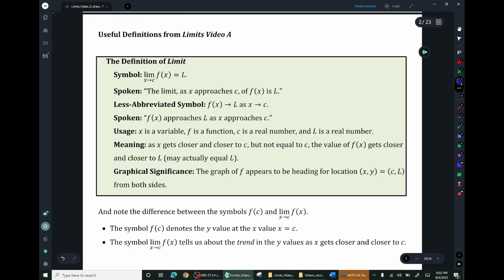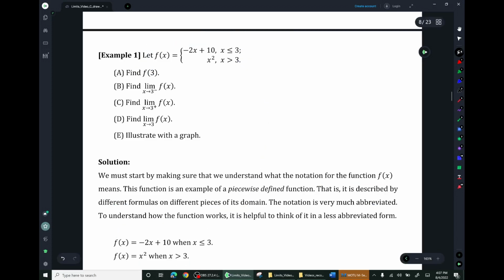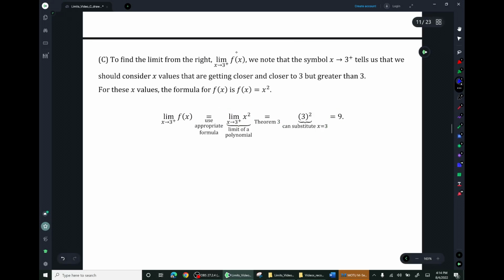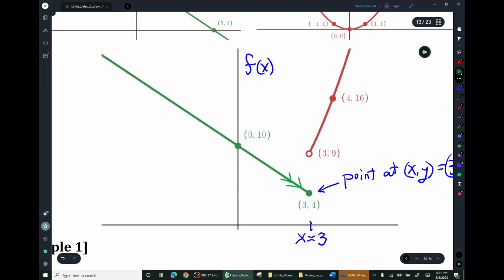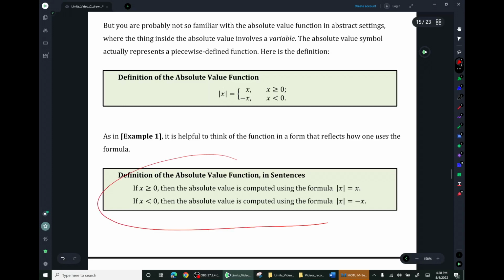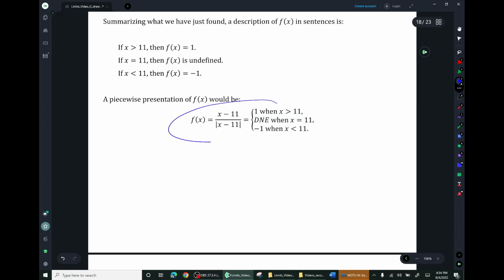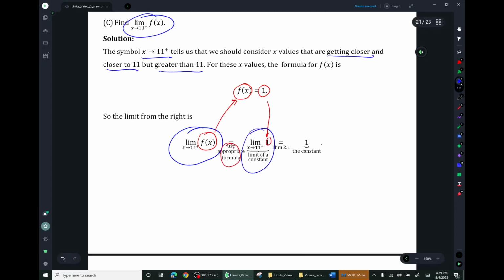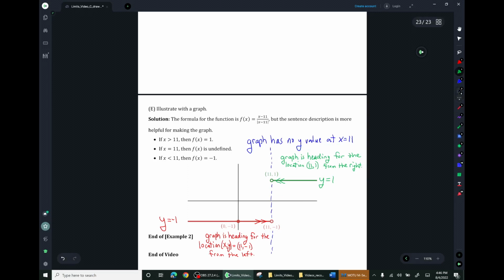Limits Video C: Limits of Piecewise-Defined Functions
Produced by Mark Barsamian
Ohio University Math Department
August, 2022

* Review the notation for piecewise-defined functions.
* Express the Absolute Value as a piecewise-defined function.
* Two examples of limits of piecewise-defined functions.

PDF notes available at the following web page